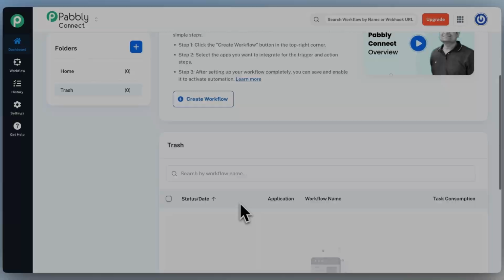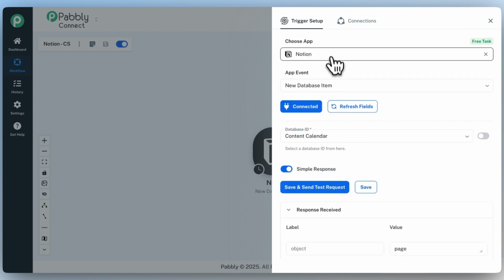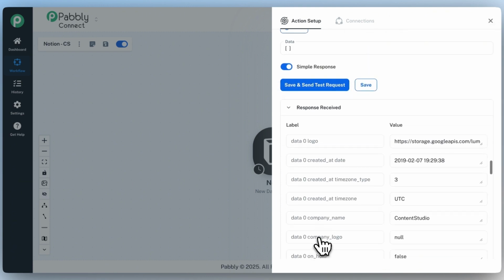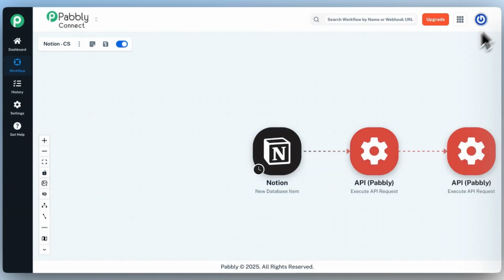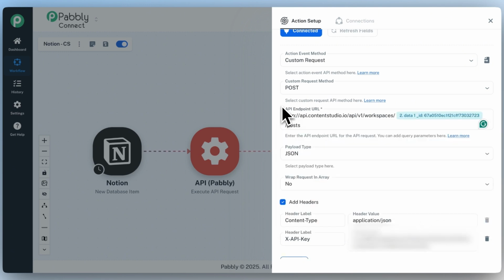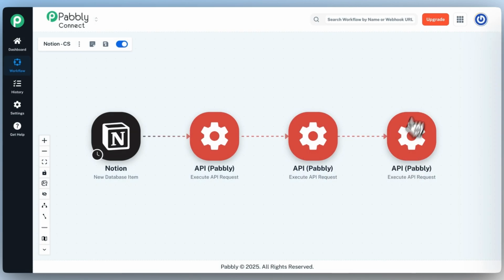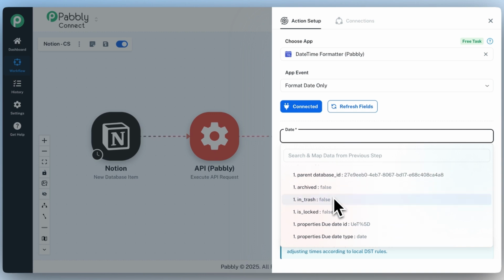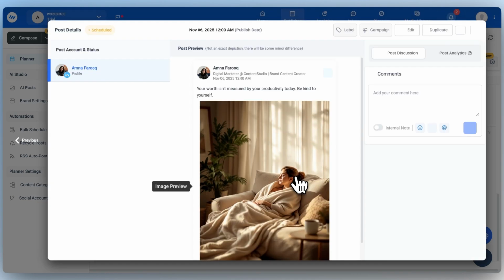Save hours every week using Pabbly + ContentStudio workflows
Automate your social media workflow in just a few clicks using Pabbly Connect and ContentStudio.

In this tutorial, we’ll walk through exactly how to connect the two platforms so your posts, captions, and content updates run automatically, no manual effort required.

What we cover in this video:
- How to set up a Pabbly workflow from scratch
- How to integrate ContentStudio with Pabbly
- Real examples of automating social media tasks
- Tips to customize your automation for your own use case
- Build and schedule posts by mapping caption, image, and date
- Format the date so it matches what ContentStudio needs, then test it live

Why it matters:
Once you start building these workflows, it's hard to go back to doing everything by hand, and you save hours every single week.

Timestamps:
0:00 Why use Pabbly for social media automation
0:26 Creating your first Pabbly workflow
1:23 Connecting ContentStudio to Pabbly
4:23 Formatting the date and time
5:53 Testing your automation
6:15 Wrap-up: how this saves hours every week